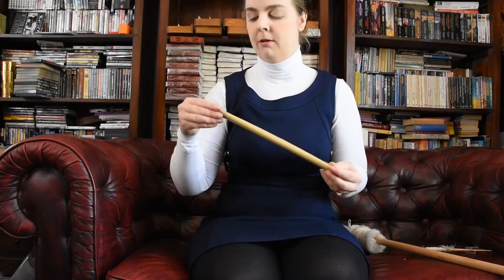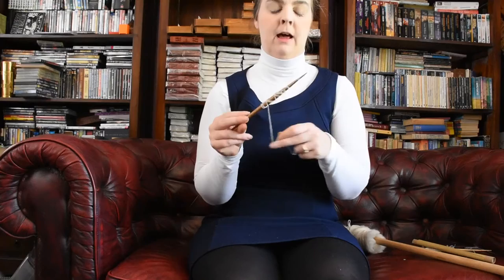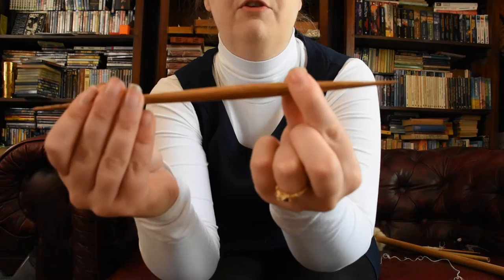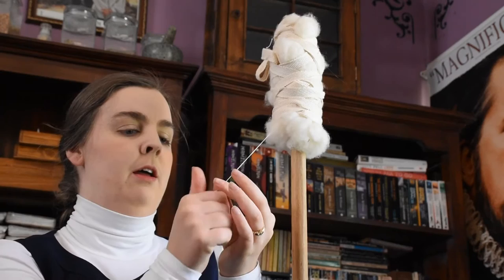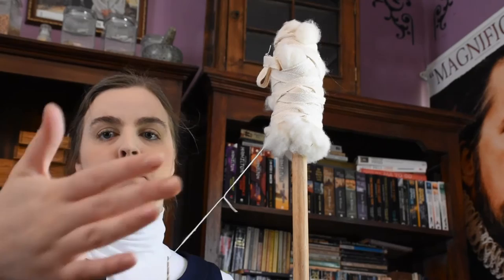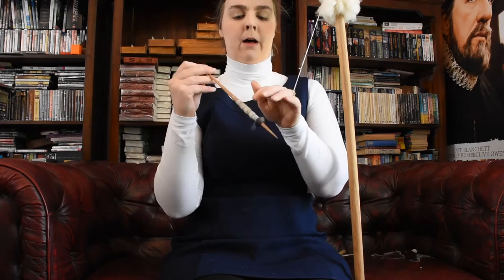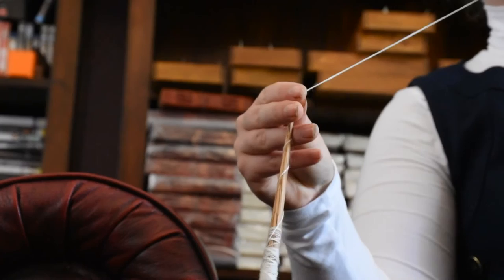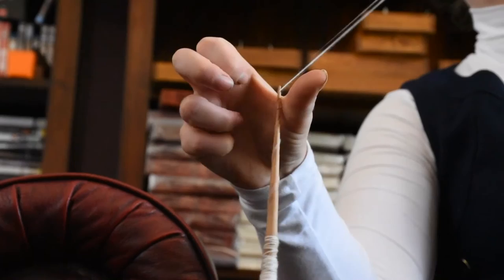Hershey Fiber Arts Spindle Review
Watch as I unwrap and spin in 15th century style with a spindle from Hershey Fibre arts. I love this spindle a lot.